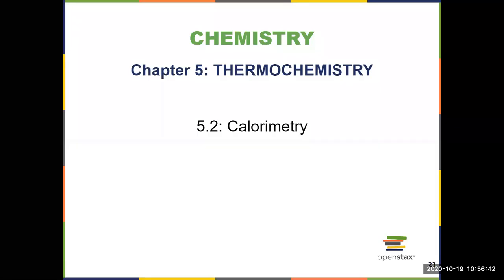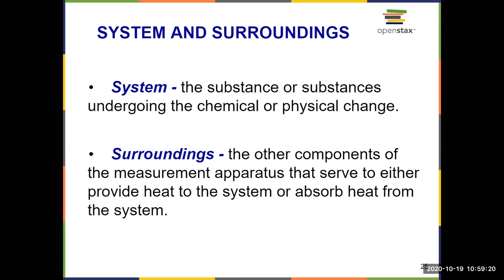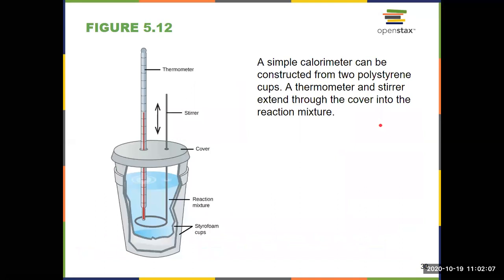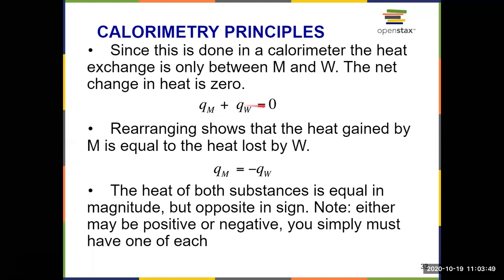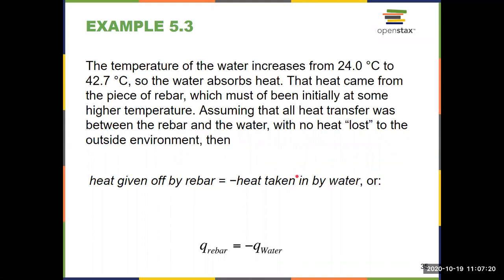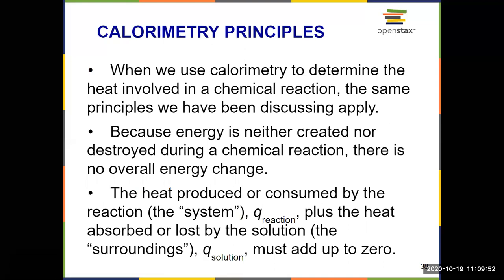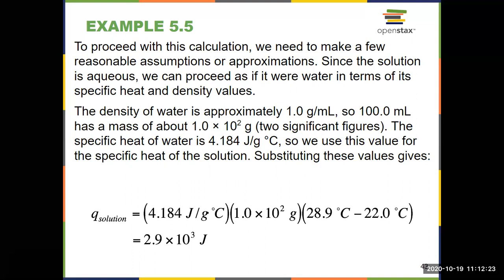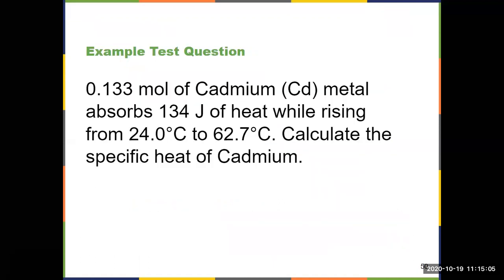General Chemistry I Chapter 5: Openstax Section 5.2